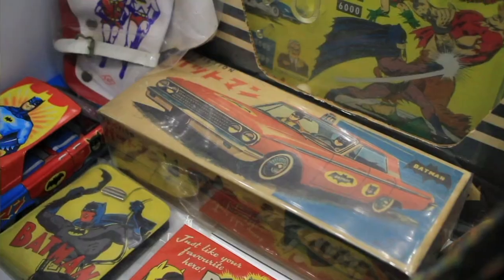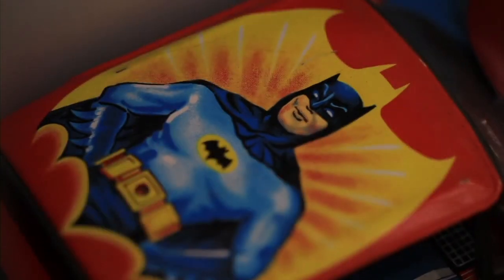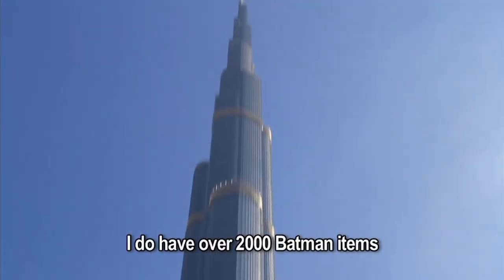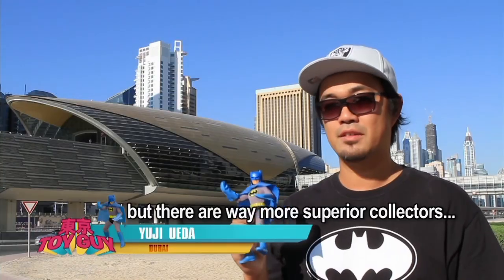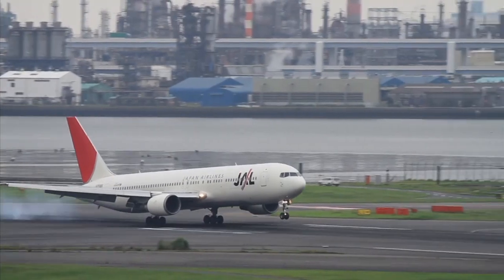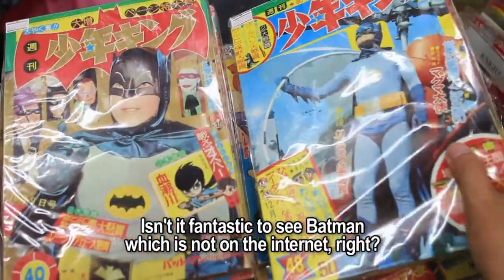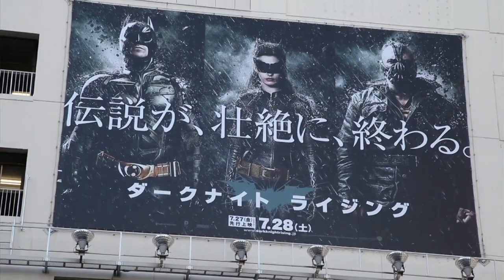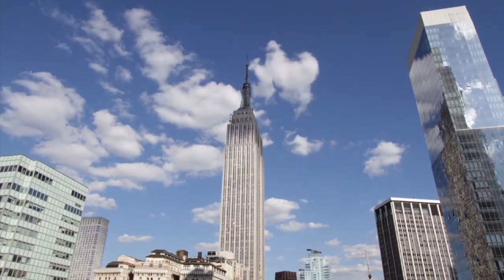Tokyo Toy Guy (a film by Yuji Ueda)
“Tokyo Toy Guy” is a Story of one passionate Vintage Batman Toy collector visiting world’s top Batman Collectors around the world, from Manchester to Singapore. Revealing the most anticipated memorabilia of all time. Finding out the history of Batman toys mainly from 1940s to 1970s.
“Tokyo Toy Guy” es la historia de un apasionado coleccionista de juguetes antiguos de Batman que visita los principales coleccionistas de Batman del mundo, desde Manchester hasta Singapur. Descubriendo los recuerdos más emblematicos de todos los tiempos. Muestra la historia de los juguetes de Batman desde la década de 1940 hasta la de 1970.